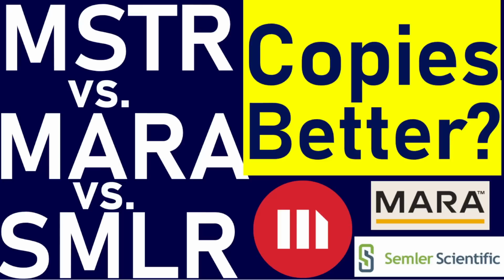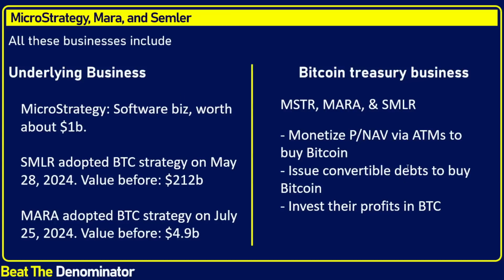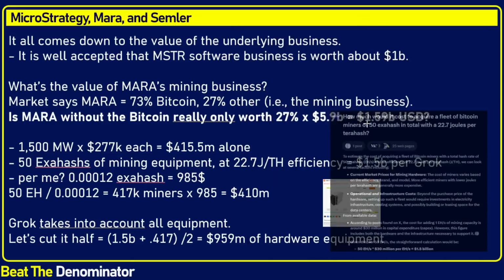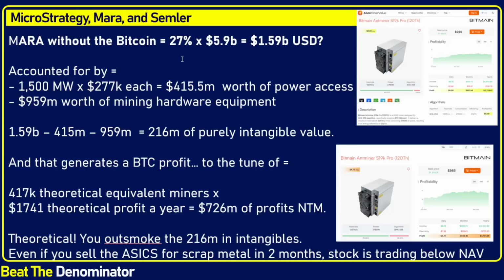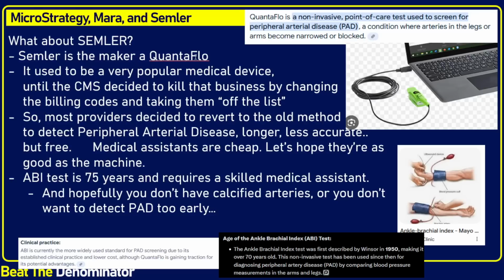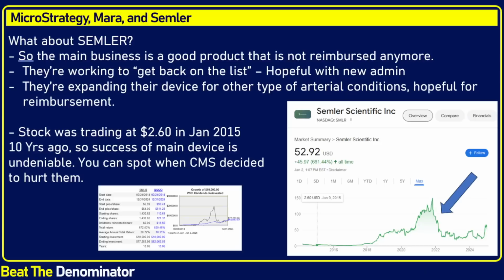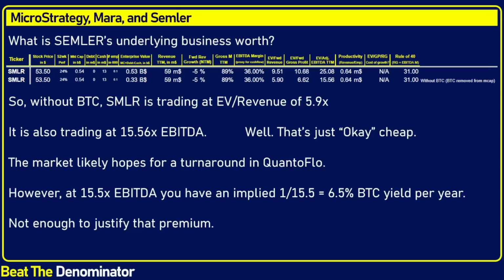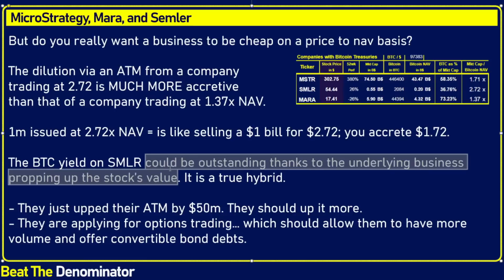MARA & SMLR Stock: Better Than MicroStrategy (MSTR)? Deep dive on p-to-NAV and Sum-of-the-Parts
Beat The Denominator is a channel whose goal is to Beat the dollar's inflation (i.e., beat the denominator). Therefore, I don't cover just inexpensive stocks: I also cover Bitcoin derivative stocks SUCH AS Microstrategy stock, Semler Scientific stock (SMLR), and Marathon holdings or MARA stock (bitcoin mining company. ! Today, I explore how I approach the MicroStrategy and Michael Saylor story and what are reasonable expectations for this investment for ME AND ME ONLY! This is NO FINANCIAL ADVICE! Just sharing my ENTERTAINMENT-ONLY thoughts on MicroStrategy stock (MSTR stock) and Bitcoin (BTC) and the BTC / Bitcoin Yield.  Why the ATM may be good for you!  No Investment Advice EVER!